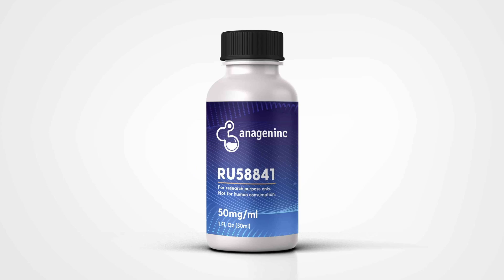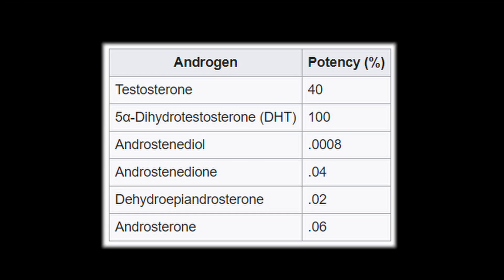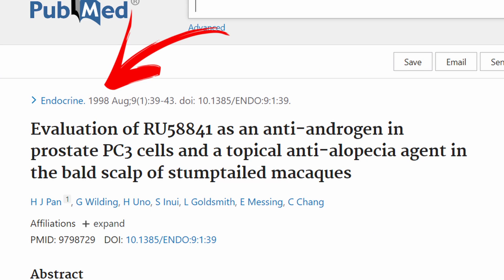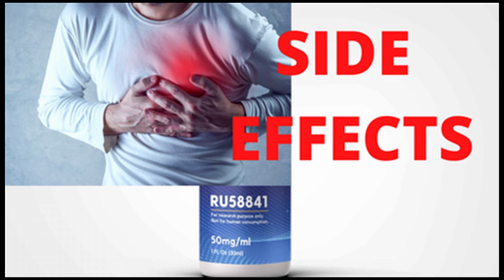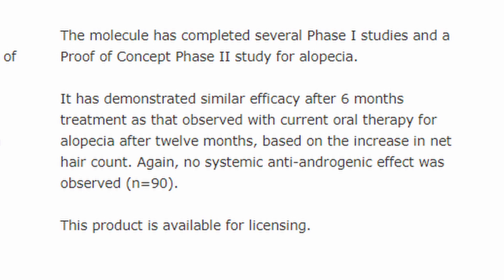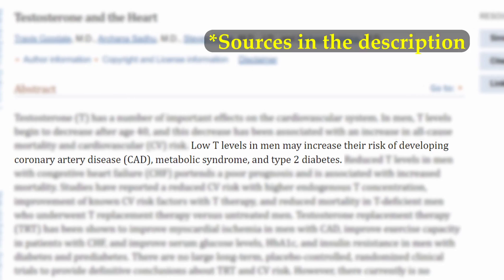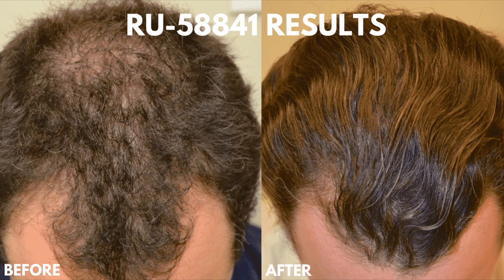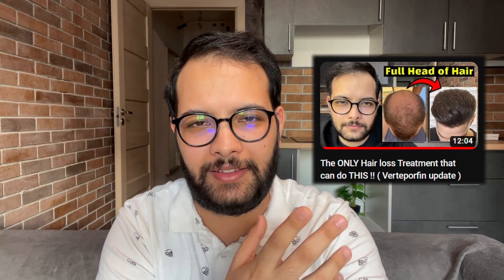RU58841 | The MOST EFFECTIVE Treatment for Androgenic Alopecia. Should you buy it ?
Today's video is about RU58841. I tried including the most frquently asked questions about this compound in my comment section. I talked about its safety profile, its history of developement, the available data we have in our hands about this compound: both preclinical or clinical trials done on human beings, and how that data compares to that of finasteride or Pyrilutamide.

Timecodes
0:00 - intro
1:00 - RU58841 vs Finasteride
3:47 - Missing data
5:24 - Phase 2 results
6:53 - Why it was abandoned
8:14 - Side effects
11:11 - Disclaimer
13:38 - Should you use RU58841
16:55 - Alternative treatments